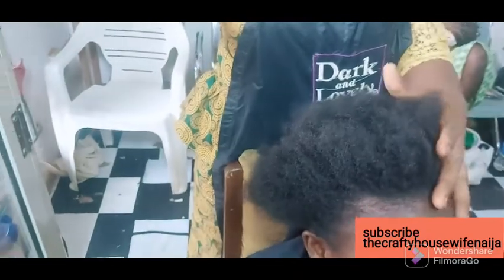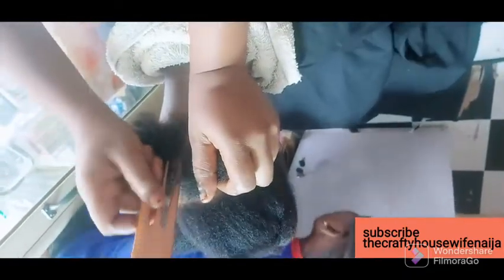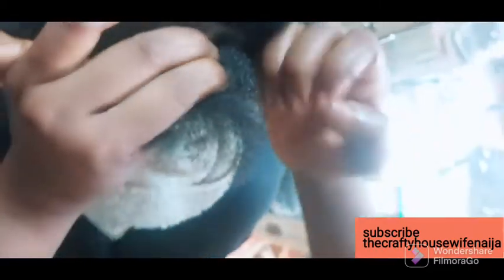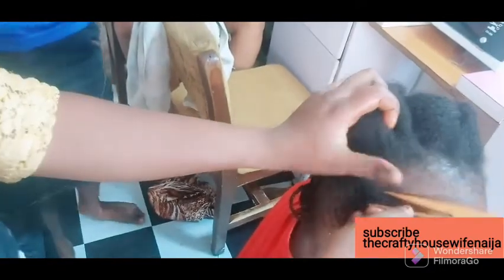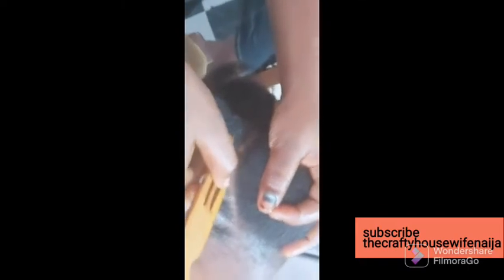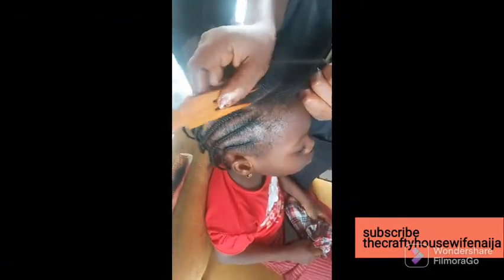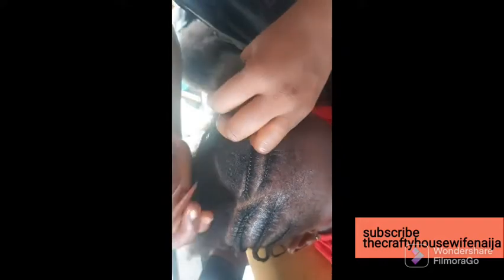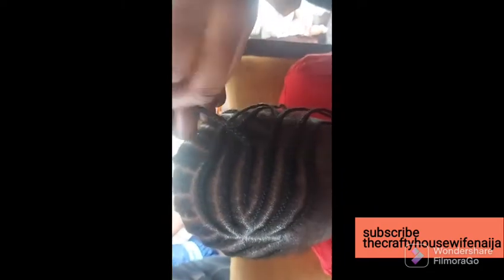How to make two steps with base children hairstyle for school in Nigeria.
This is a video on step by step method on how to part and weave two steps cornrow with base for children school hairstyle. Suitable for both natural hair as in the video or relaxed hair.